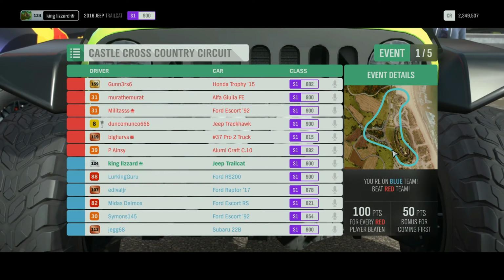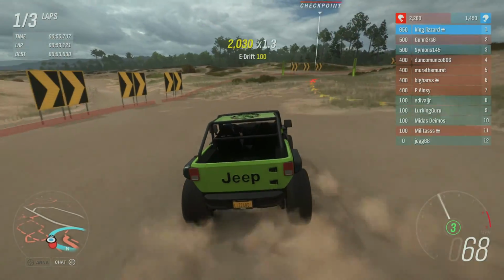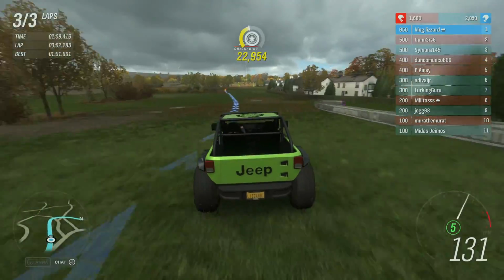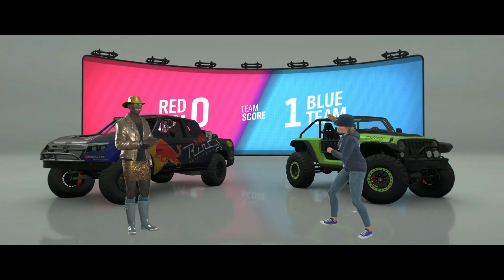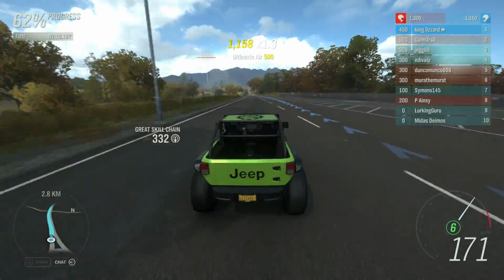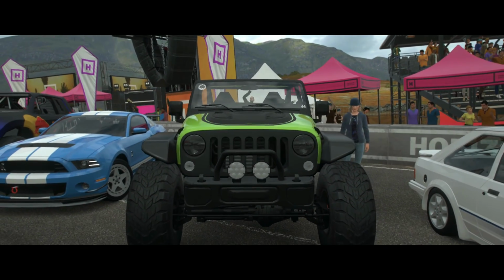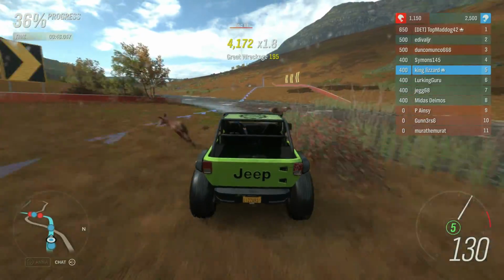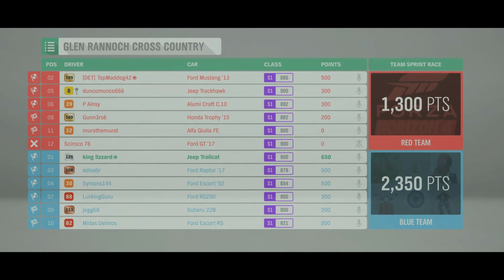FORZA HORIZON 4 JEEP TRAILCAT PVP SHOWCASE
This is the 1st of many vehicle tune videos I will produce for FORZA HORIZON 4.  All of these videos will highlight a particlur vehicle's performance in PVP with my own custom tune configuration.  For my 1st video I will focus on my most successful race winning tune for the 2016 JEEP TRAILCAT in S1 900 class.  Join me as I put my tune up against the community to verify it's race worthyness.  Filmed on XBOX ONE X, in 4K, with commentary throughout.